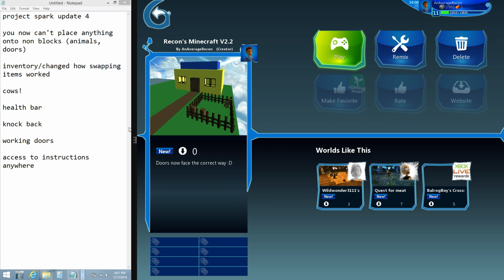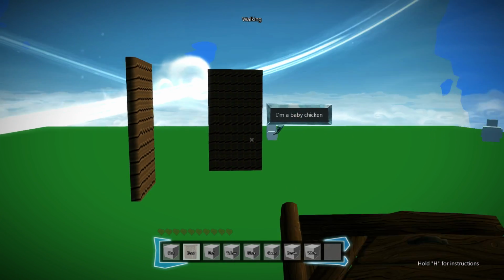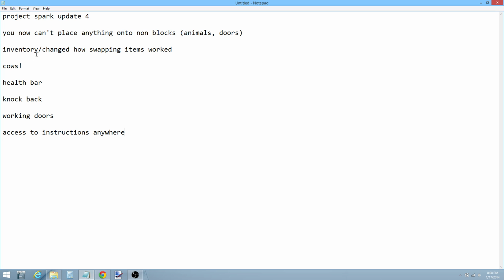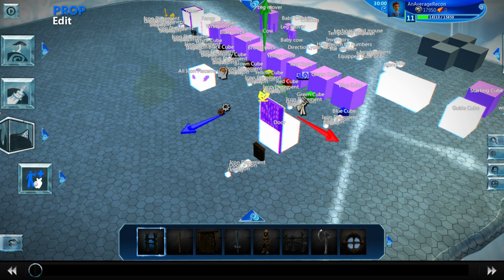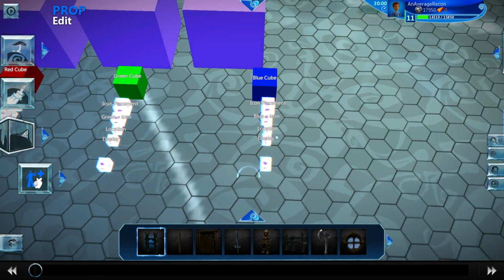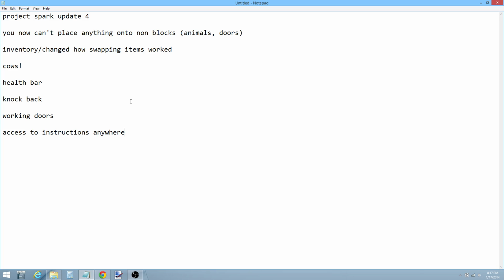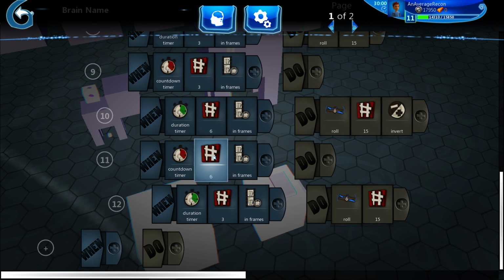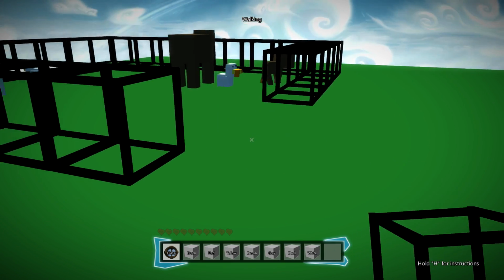Minecraft In Project Spark | Update 4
Update 4! The inventory is here!

changelog-
-you now can't place anything onto non blocks (animals, doors)
-inventory/changed how swapping items worked
-cows!
-health bar
-knock back
-working doors
-access to instructions anywhere